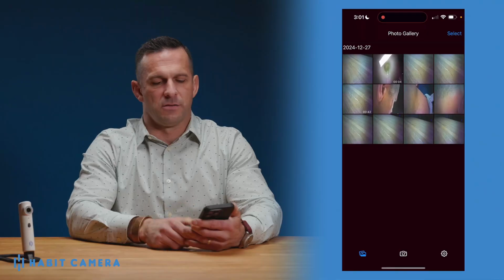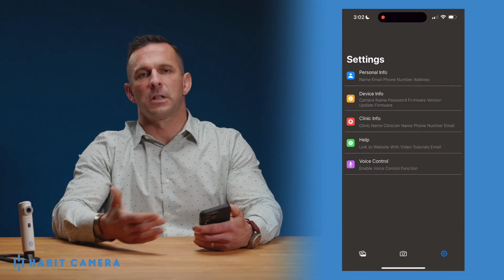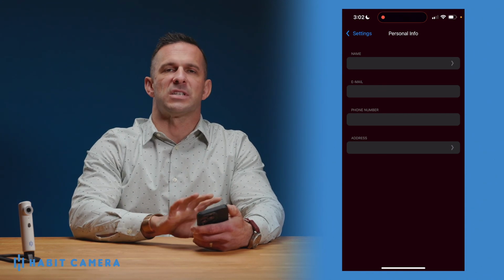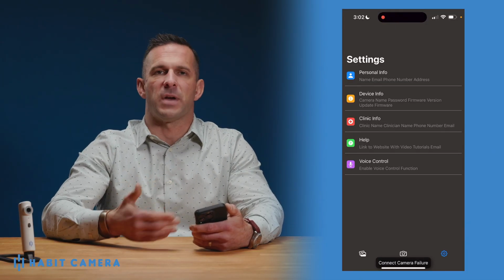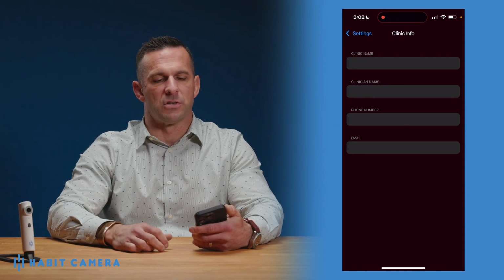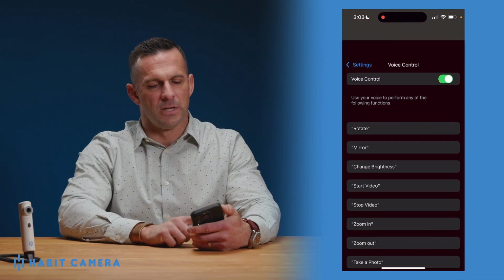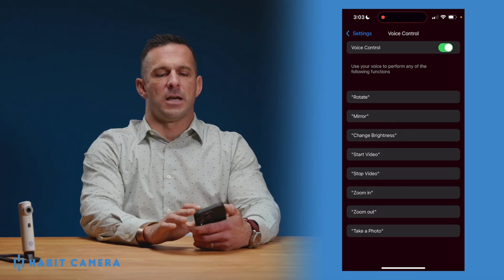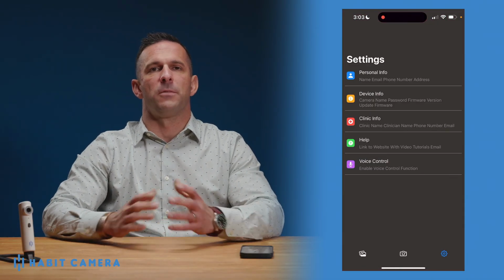Habit Camera Settings Overview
Welcome to the official Habit Camera Training video! This guide will walk you through setting up and using your Habit Camera™—a wireless, full HD camera designed to make daily skin inspection simple, effective, and accessible.​

The Habit Camera is purpose-built for individuals managing conditions like diabetes, neuropathy, or pressure ulcers. It empowers users to perform thorough self-checks, promoting early detection and prevention of complications. Designed and assembled in the U.S. by Veterans and their families, our mission is to help you "Make Skin Inspection a Habit."​

Key Features:

Full HD (1920×1080) resolution

Rechargeable battery with USB-C charging

Magnetic attachments for versatile use

Real-time video transmission to the Habit Camera App

Voice control functionality​

Training Manual

Product Support